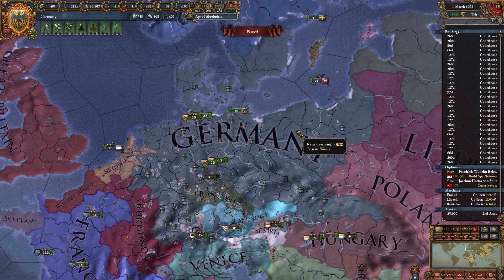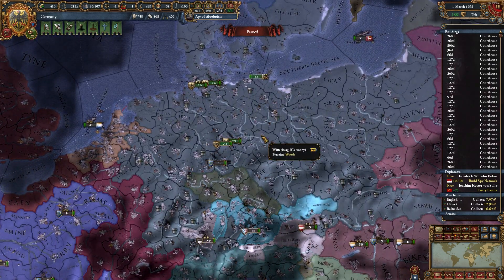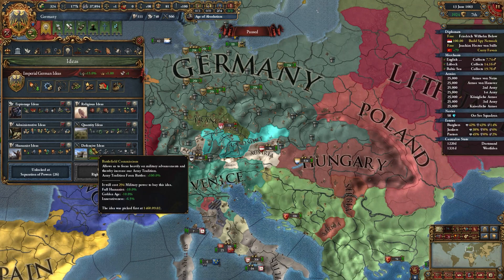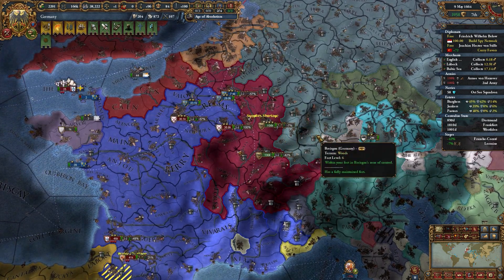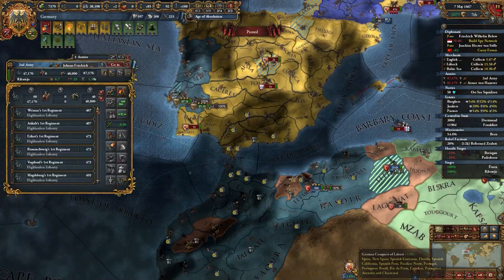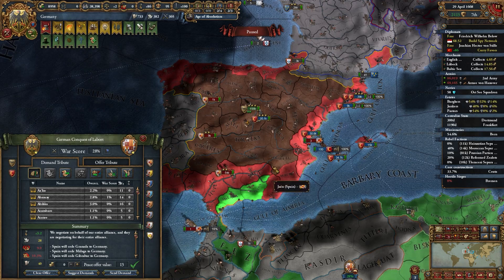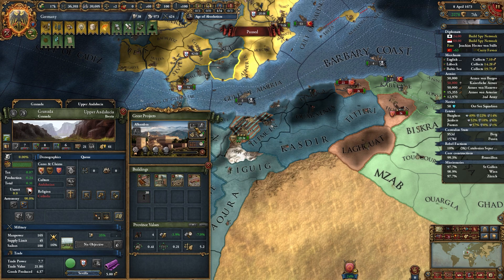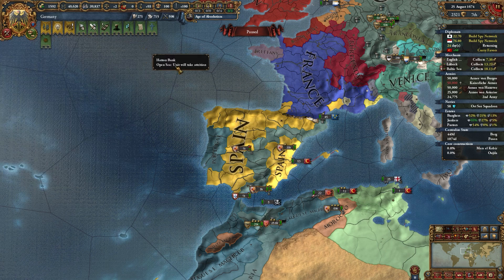EU4 1.35 Brandenburg World Conquest Guide Part 5